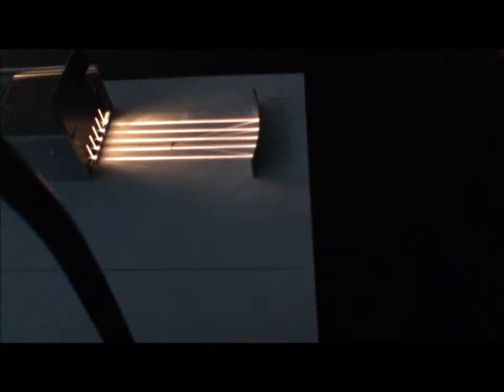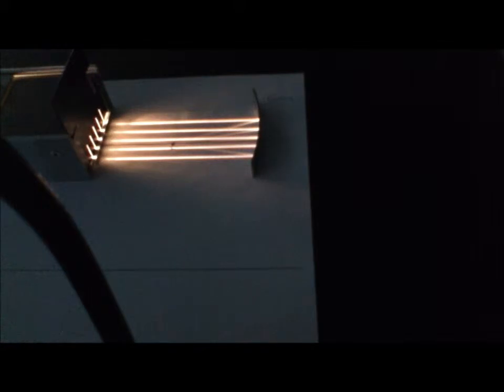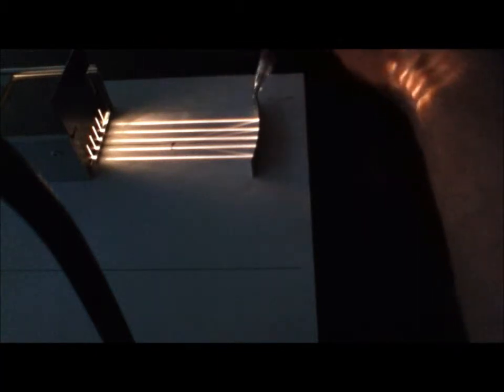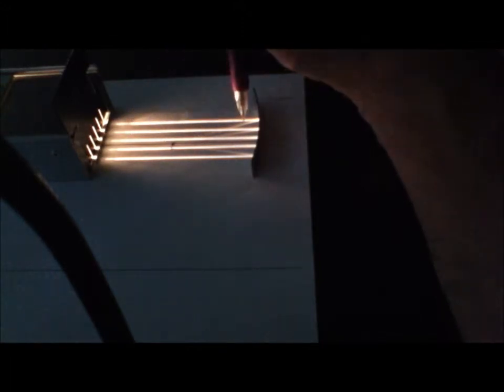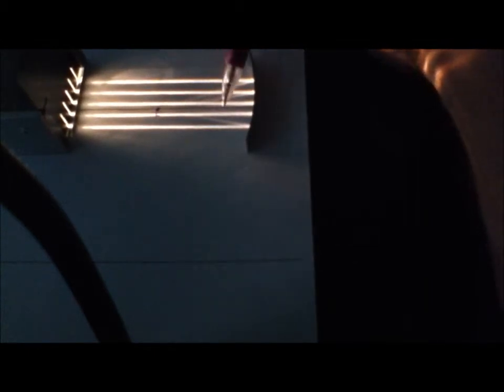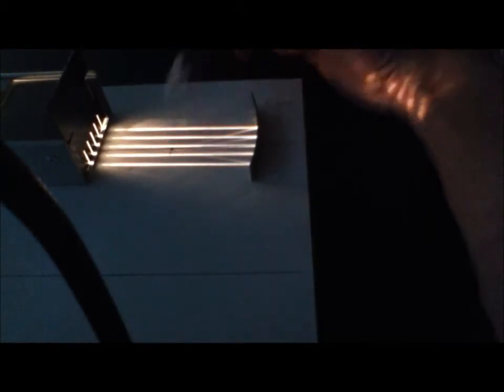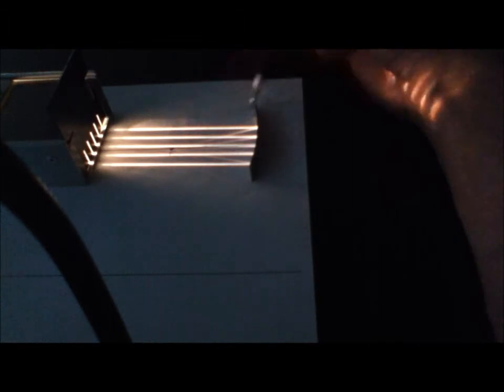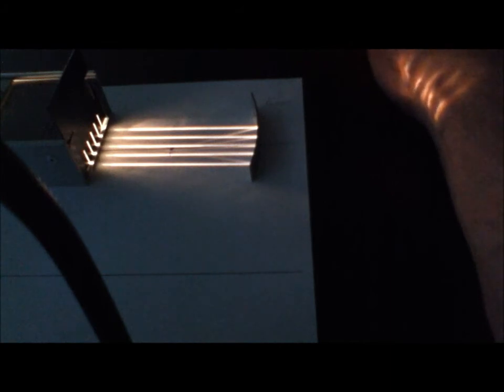Lab Using Parallel Light Rays to Find C and F pt 1